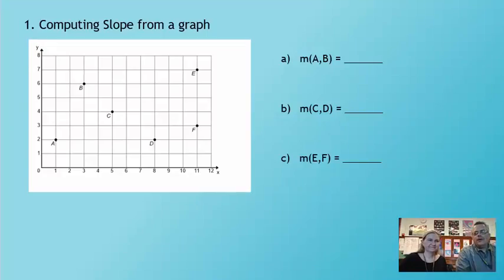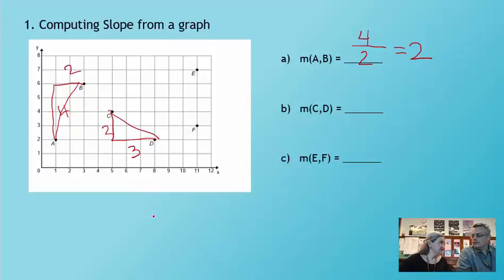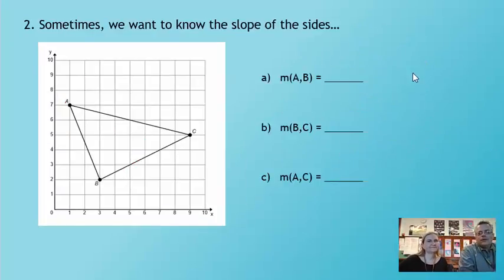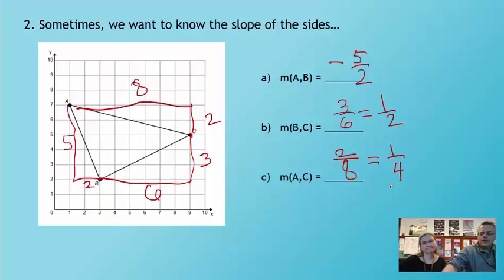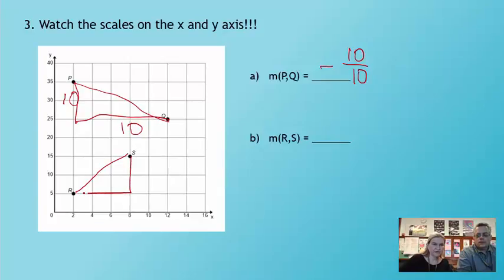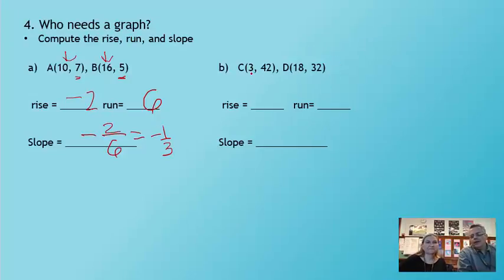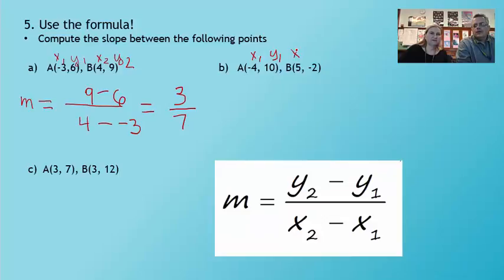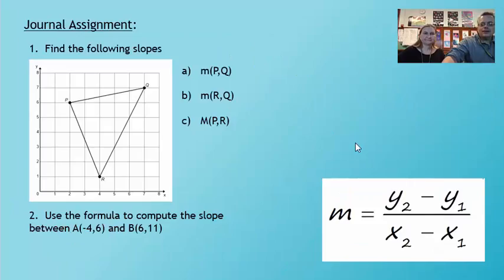video 56 - Computing Slope Between Points